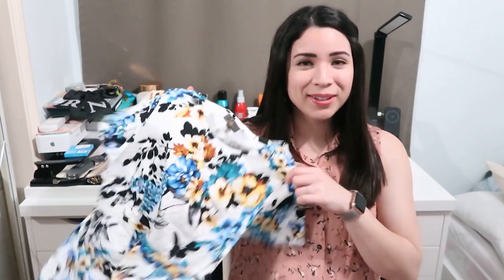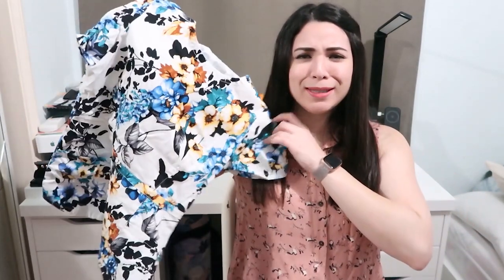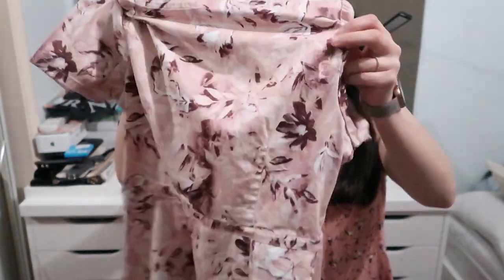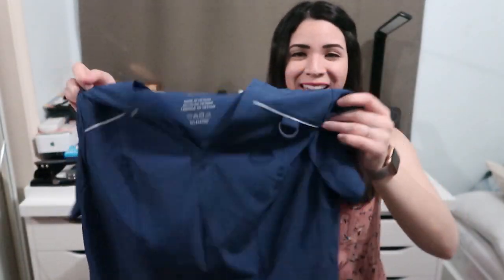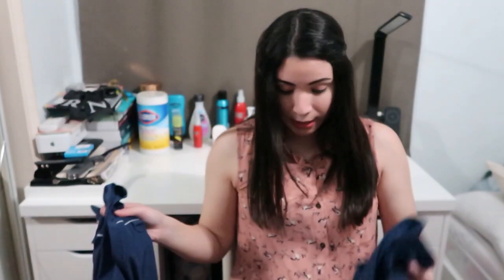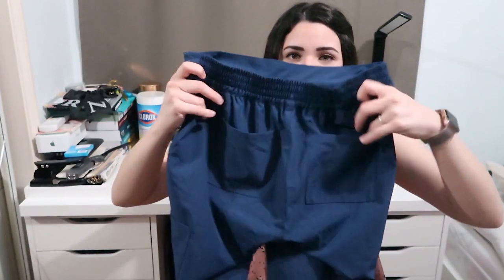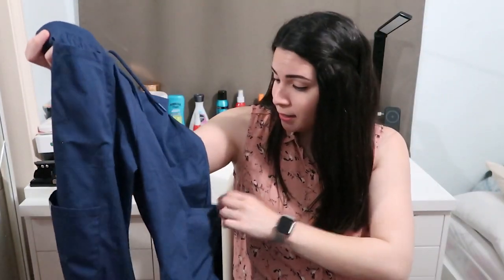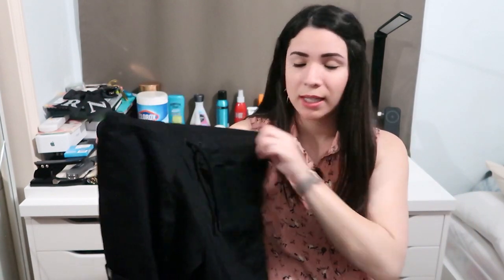Jaanuu Scrub Haul + Try On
Have any video requests? Leave them in the comments!
Thanks for all your love & support!! :D ♥